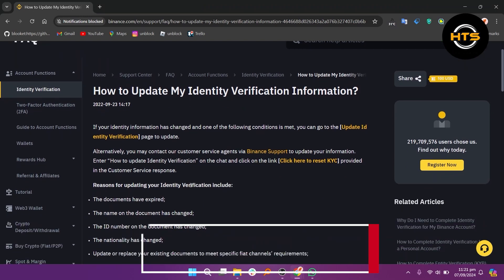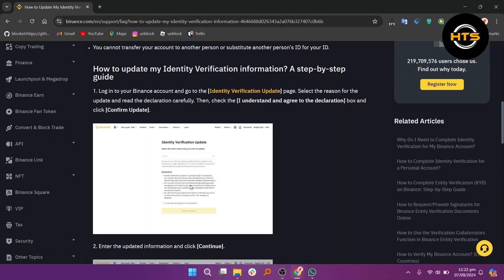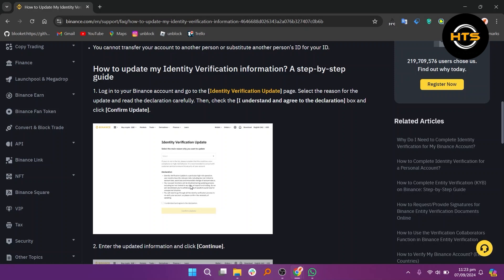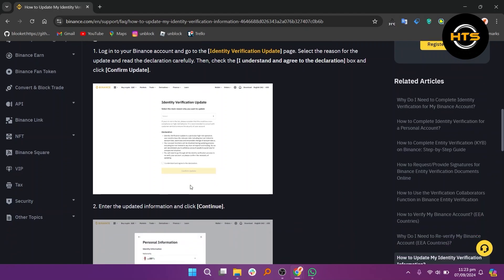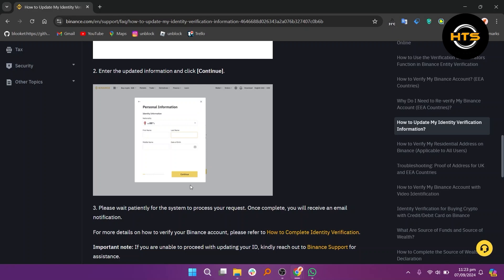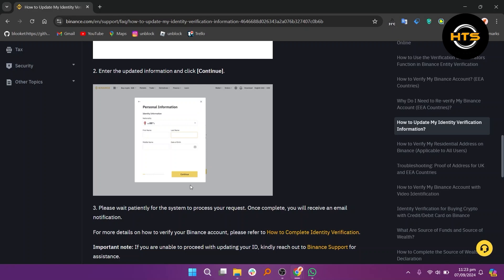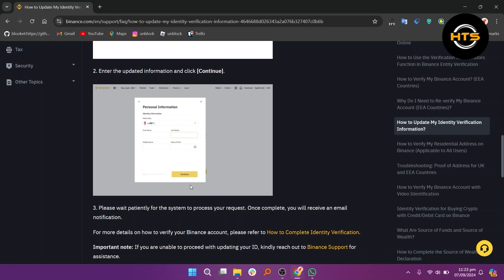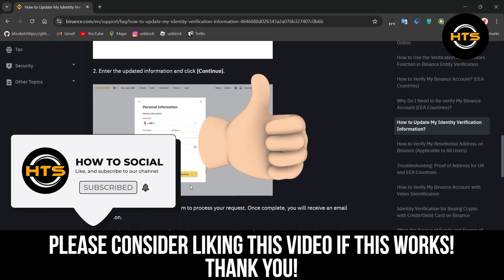How To Change KYC In Binance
Hey everyone! Welcome to this how to update KYC in binance video tutorial.

If you want to know how to change KYC details in binance and how to change binance KYC, this video is for you.

In this video, we will show you how to change personal information in binance and how to upload documents in binance.

The steps on how to verify binance account is easy.

After watching this video, you will find out how to verify KYC in binance and how to check KYC in binance.